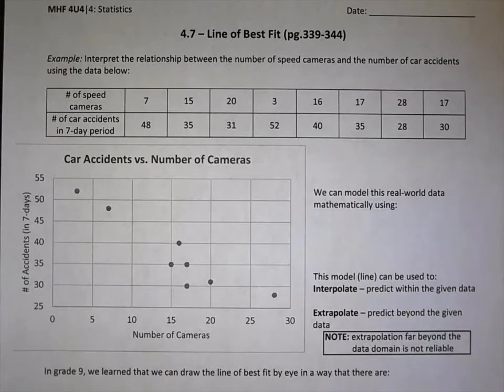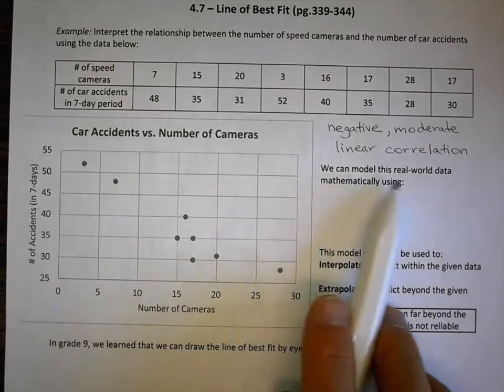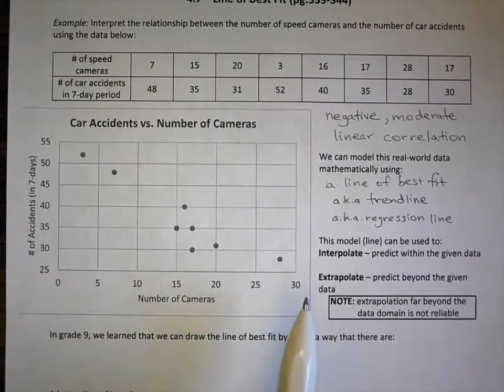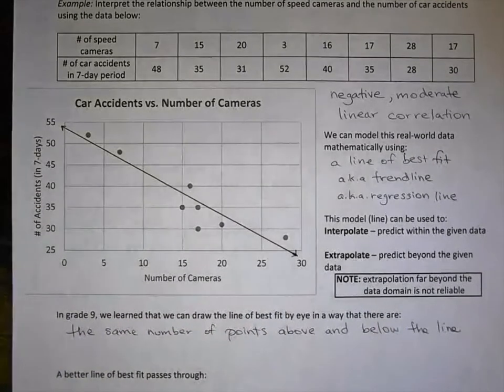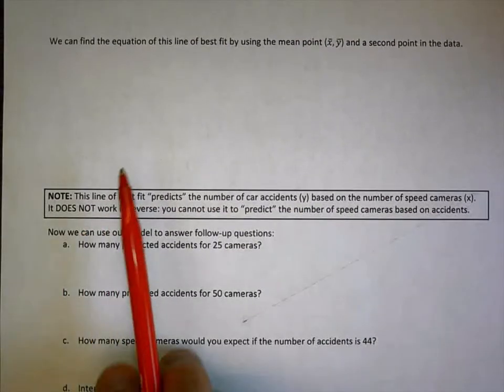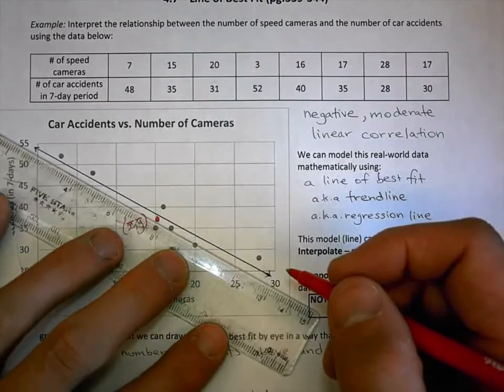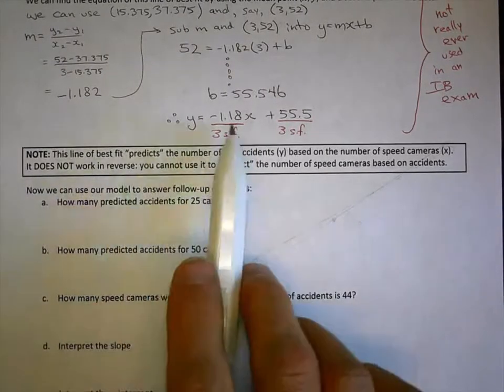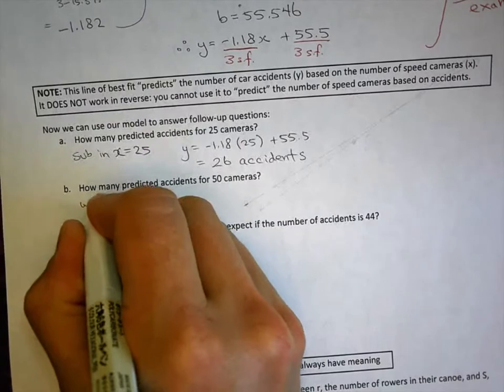4.7 - Line of Best Fit